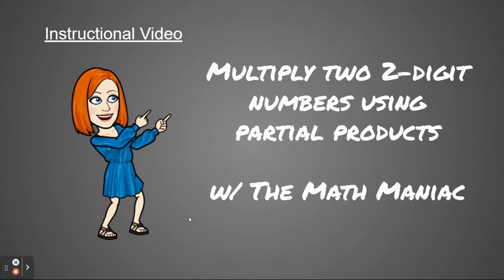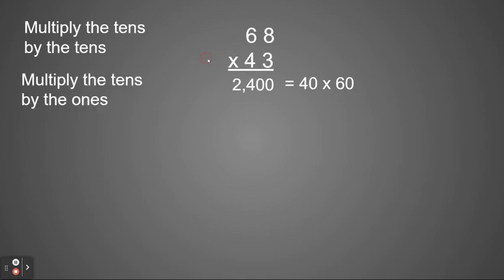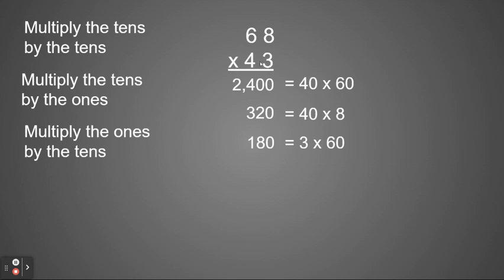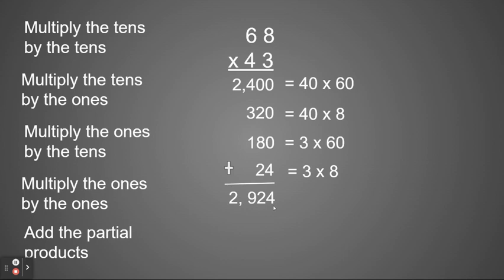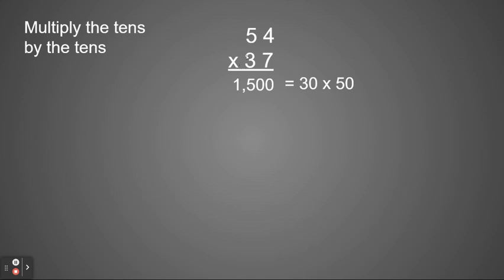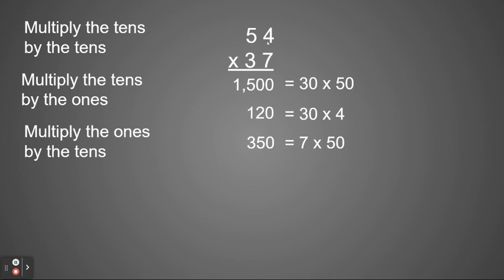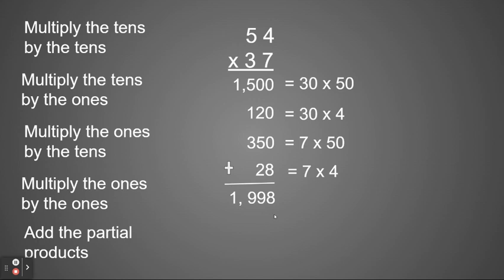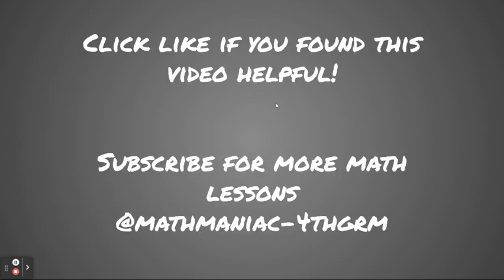Multiply Two 2 Digit Numbers Using Partial Products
Learn how to multiply two 2-digit numbers using partial products.